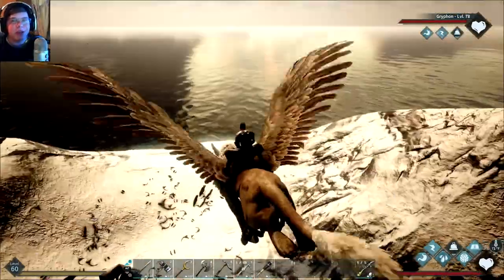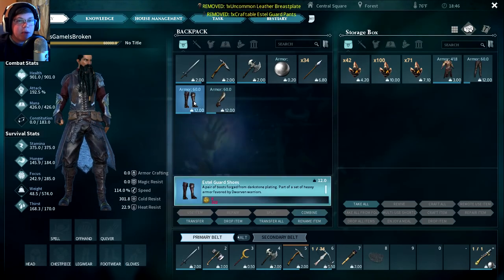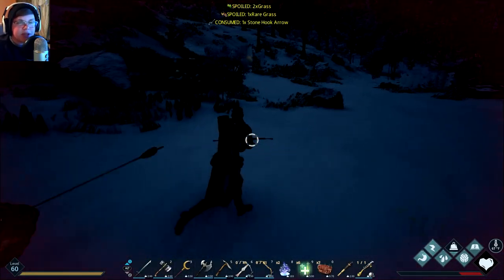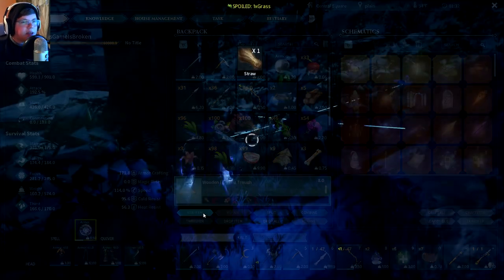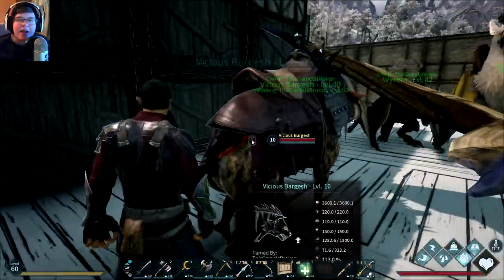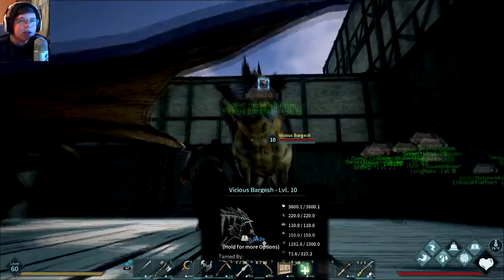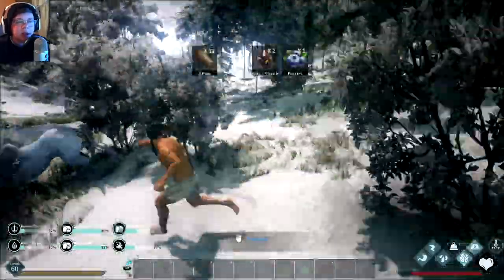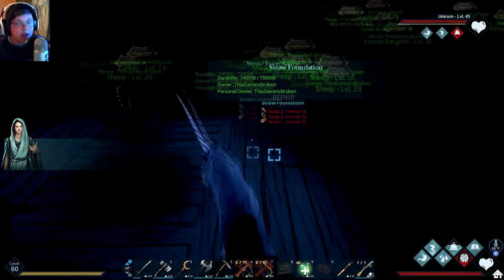Episode 15 - UNICORN TAMING (Dark and Light)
Hello everybody, AquaGear here! In today's video we tame a unicorn in Dark and Light!

Links!

Q&A!

- Chrono Cross